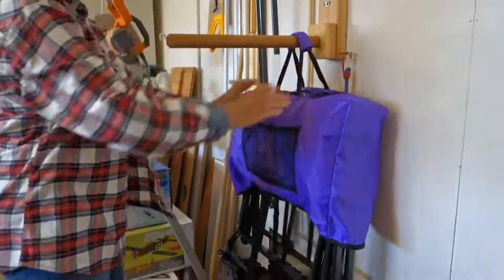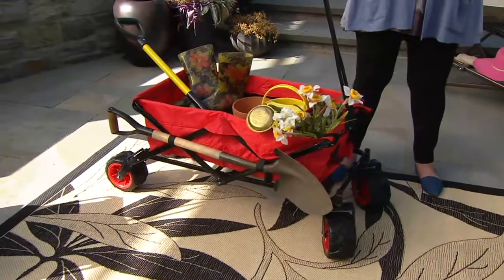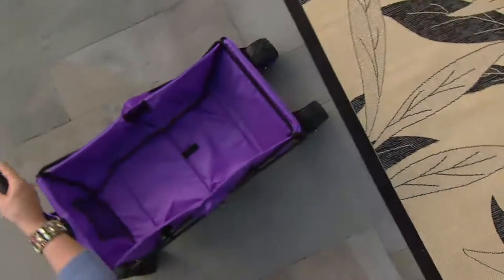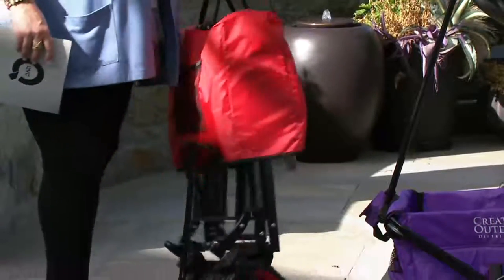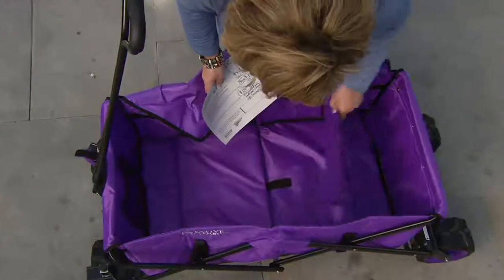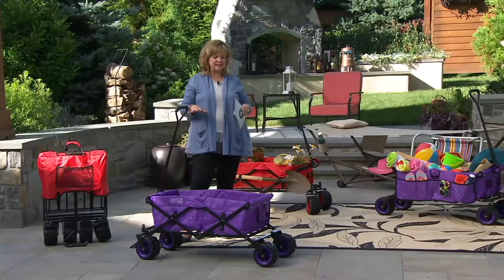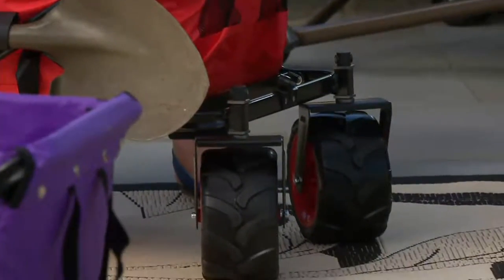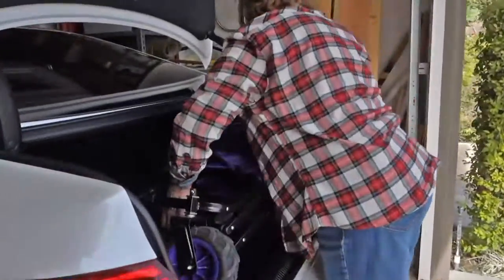Creative Outdoor All-Terrain Folding Wagon with Divider on QVC